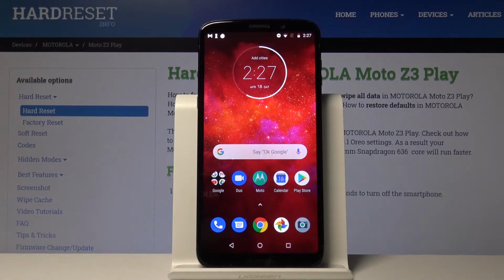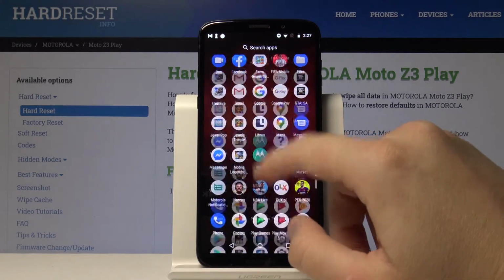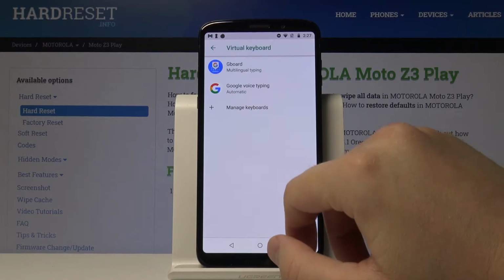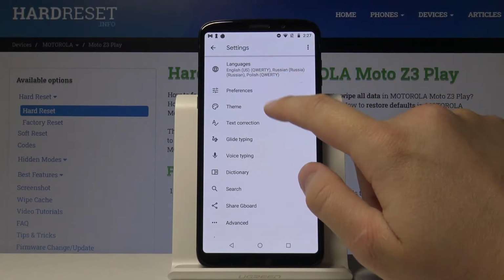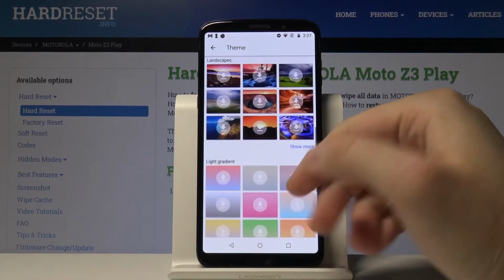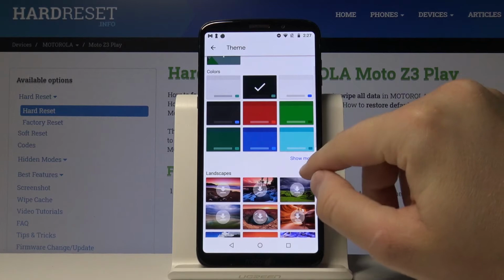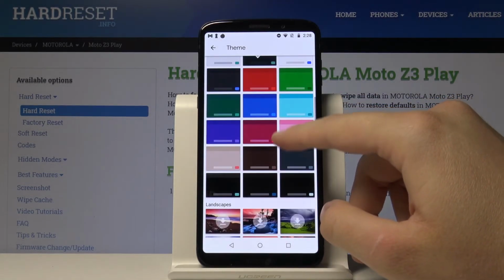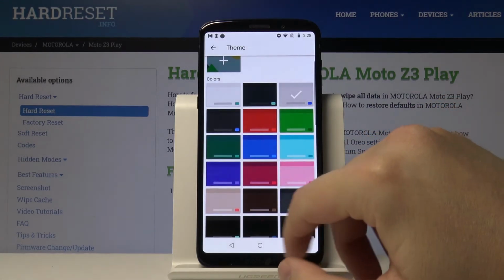How to Change Keyboard Theme on MOTOROLA Moto Z3 Play – Keyboard Settings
Learn more info about MOTOROLA Moto Z3 Play:
If you want to know how to change the keyboard theme in MOTOROLA Moto Z3 Play, watch this tutorial. Our expert will show you how to enter the keyboard settings and then show you where all the default keyboard themes are and how to apply the new theme. Also, learn how to create your own keyboard theme - visit our YouTube channel and watch a special tutorial created by our specialists.